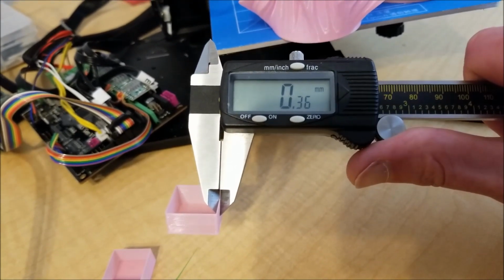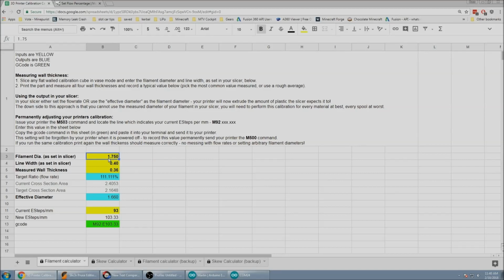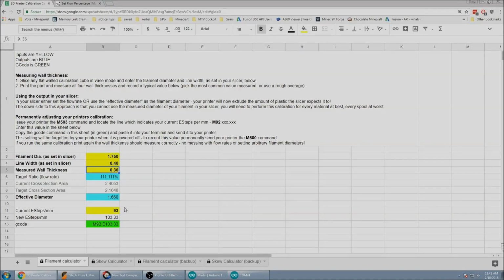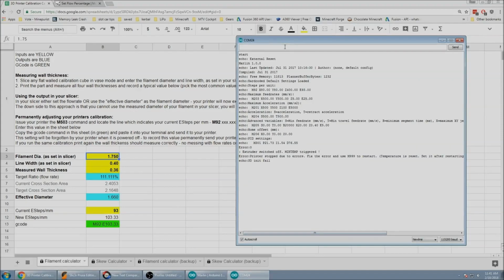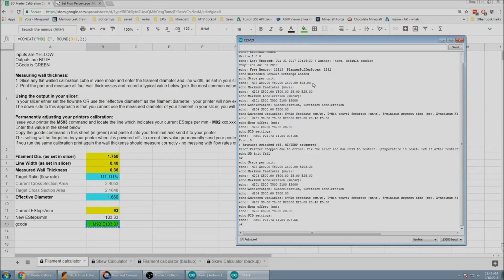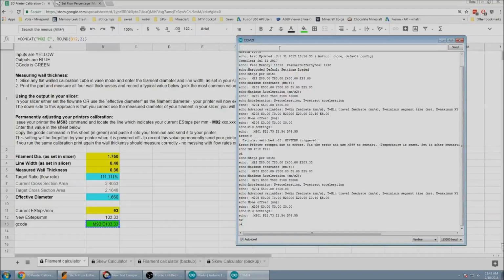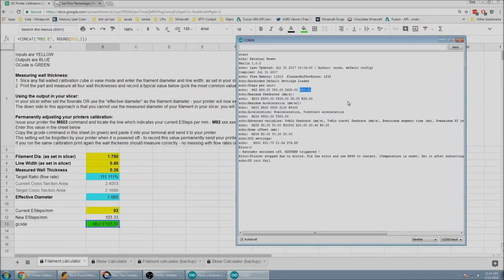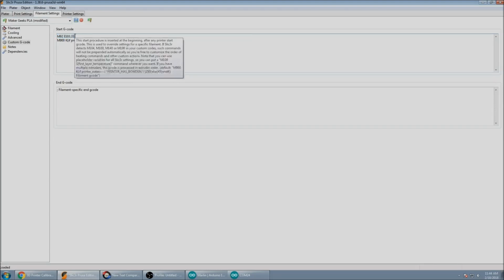Getting Better Layers from your 3D Printer and a better(?) way to calibrate your extruder!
This video applies to all FDM 3D printers, not just the Ender-2!